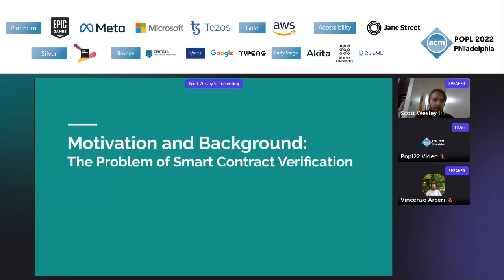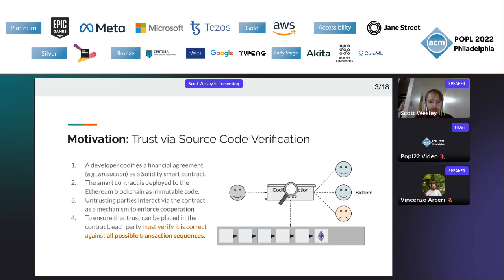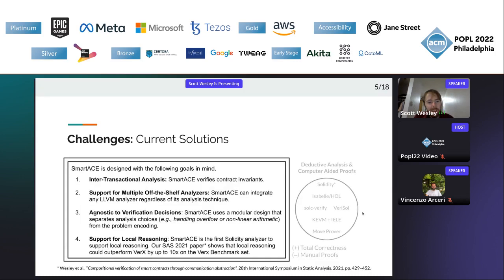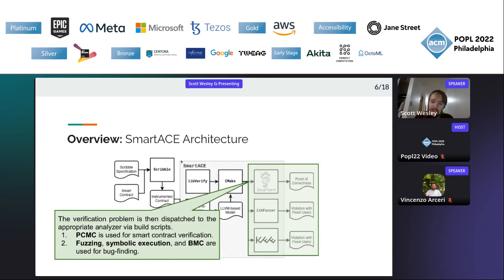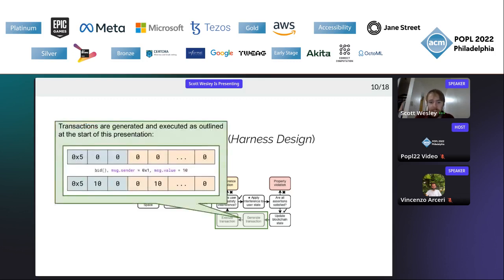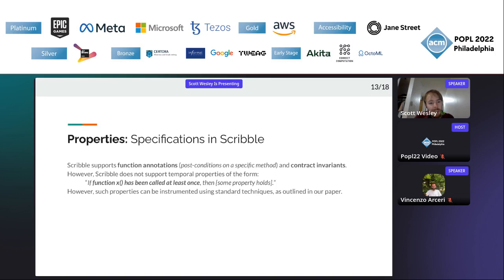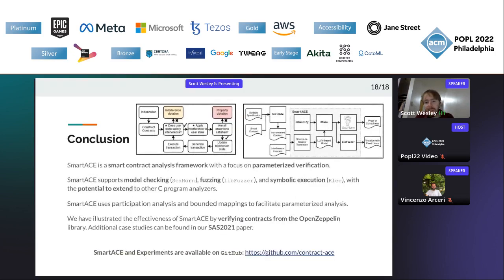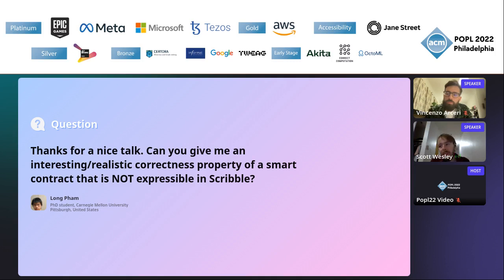[VMCAI'22] Verifying Solidity Smart Contracts Via Communication Abstraction in SmartACE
Title:[VMCAI'22] Verifying Solidity Smart Contracts Via Communication Abstraction in SmartACE

Authors:Scott Wesley, Maria Christakis, Jorge A. Navas, Richard Trefler, Valentin Wu?stholz, Arie Gurfinkel

Description:Solidity smart contract allow developers to formalize financial agreements between users. Due to their monetary nature, smart contracts have been the target of many high-profile attacks. Brute-force verification of smart contracts that maintain data for up to 2^{160} users is intractable. In this paper, we present SmartACE, an automated framework for smart contract verification. To ameliorate the state explosion induced by large numbers of users, SmartACE implements local bundle abstractions that reduce verification from arbitrarily many users to a few representative users. To uncover deep bugs spanning multiple transactions, SmartACE employs a variety of techniques such as model checking, fuzzing, and symbolic execution. To illustrate the effectiveness of SmartACE, we verify several contracts from the popular OpenZeppelin library: an access-control policy and an escrow service. For each contract, we provide specifications in the Scribble language and apply fault injection to validate each specification. We report on our experience integrating Scribble with SmartACE, and describe the performance of SmartACE on each specification.